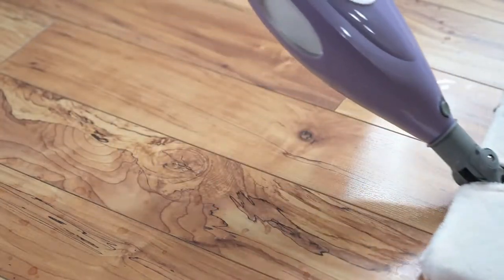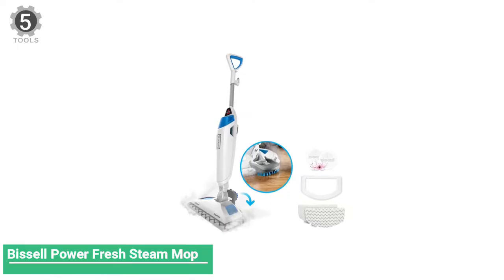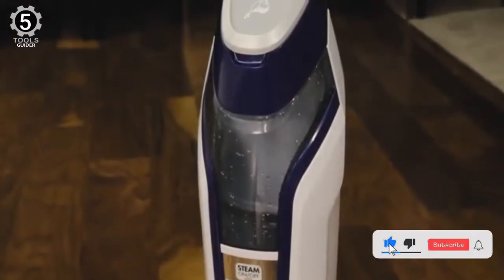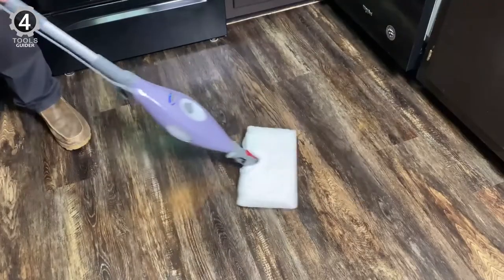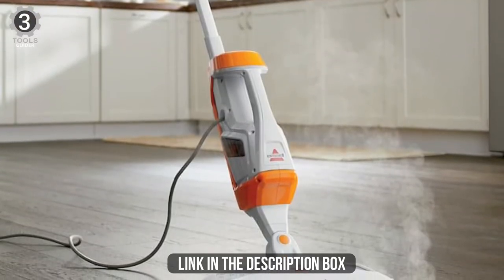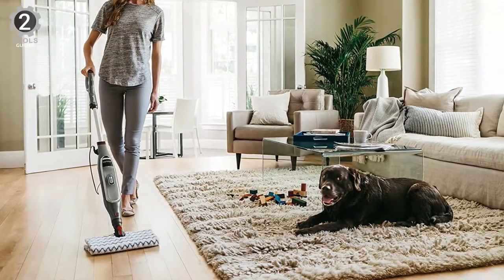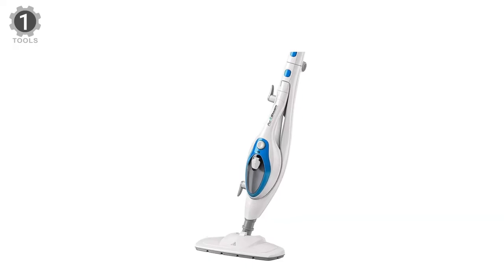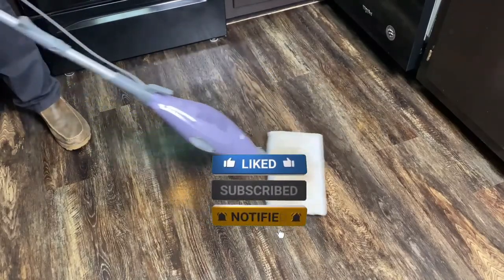Top 5 Best Steam Mops 2023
Steam mops turn plain water into hot steam to dissolve grime, remove tough, dried-on stains and zap everyday dust and dirt with the help of washable, reusable microfiber pads, so there's nothing to toss or dispose of. In addition, it uses steam to lift away grime, scuffs, and stubborn stains, leaving your floor spotless without any cleaning solution.

In today’s video, we got you a review of 5 Best Steam Mops you could buy in 2023.

➜ 5. Bissell Power Fresh Steam Mop

➜ 4. Shark S3501 Steam Pocket Mop

➜ 3. Bissell PowerFresh Lift-Off Pet Steam Mop

➜ 2. Shark S5003D Genius Hard Floor Steam Mop

➜ 1. PurSteam 10 in 1 Steam Mop